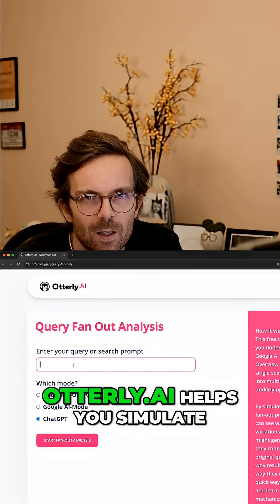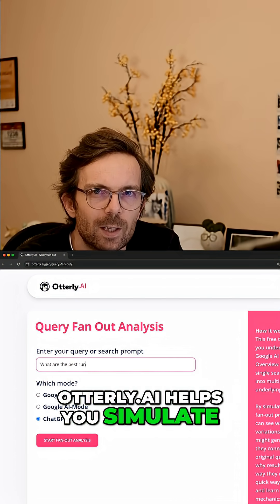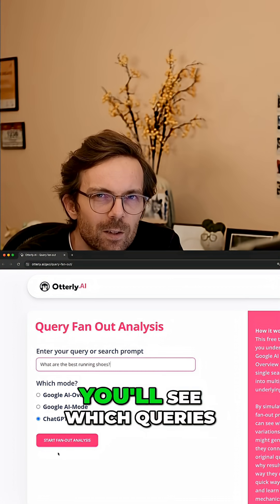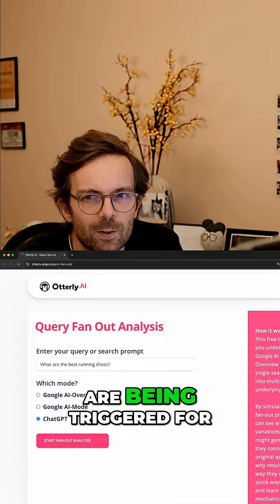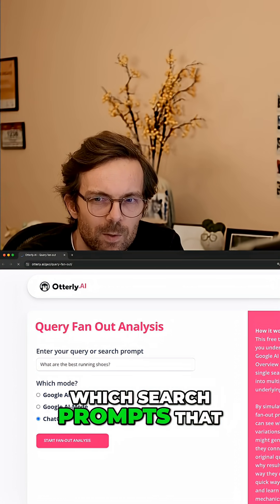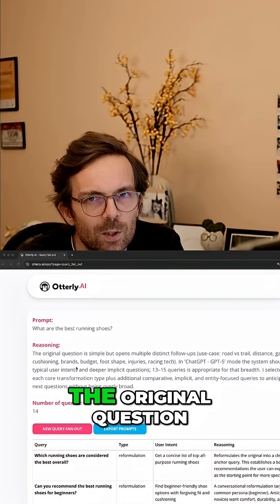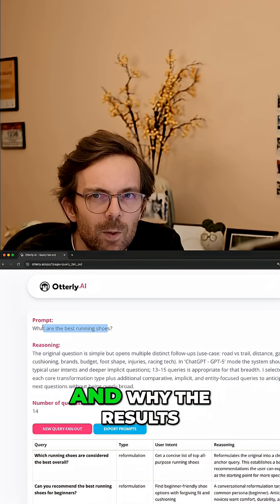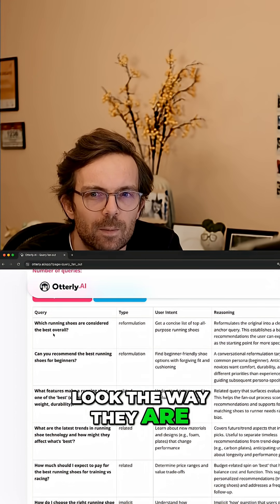ChatGPT Search Secrets: How AI Finds Answers with Query Fan Out Technique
Want to see how ChatGPT actually searches the web?

Use a query fan-out tool.

When you type a question into ChatGPT, ChatGPT doesn’t just run one search. It breaks your query into multiple underlying searches, combines the results, and synthesizes an answer.

Our free Query Fan Out tool at OtterlyAI simulates this fan-out process. You’ll see which query variations ChatGPT generates, how they connect to your original question, and why the results look the way they do.

What can you do with this?
 • Understand the real search queries driving AI answers
 • Build topic and content clusters around actual query patterns
 • Optimize your content for better citability in AI search
 • Spot gaps where your brand could show up but doesn’t

Traditional keyword research shows you what people type. Query fan-out shows you what AI actually searches for.
Try it for free at otterly.ai